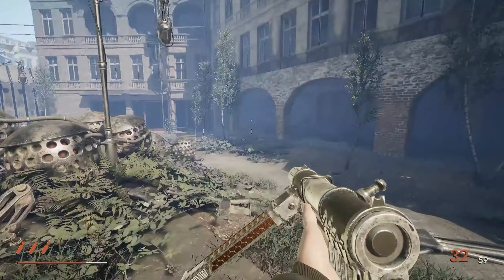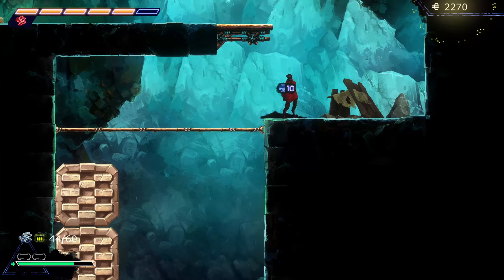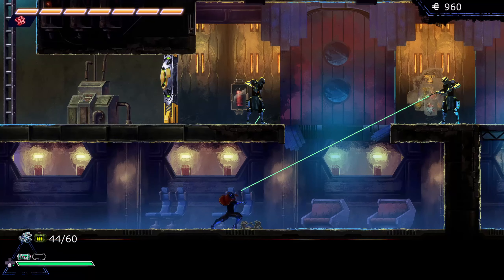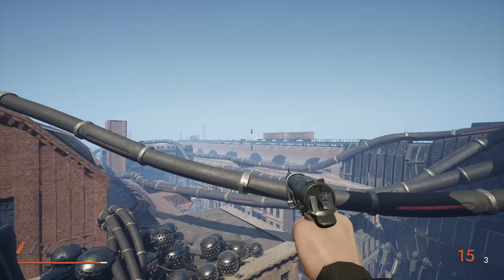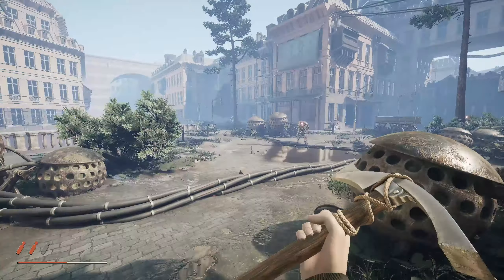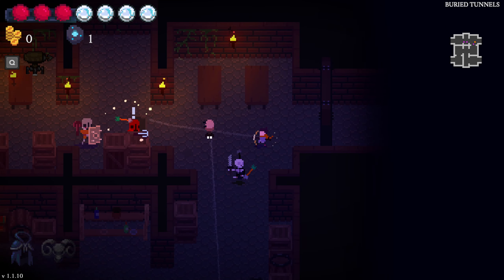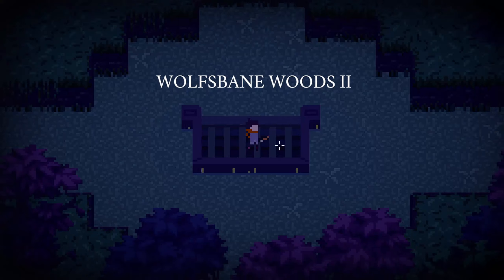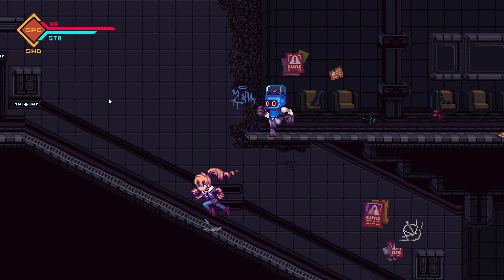They always run, Industria, Mana Spark, Shieldmaiden [Lazy reviews]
This lazy review is meant give some attention to so unknown (indie) video games. All said is my personal opinion and meant to give you a quick and dirty insight to the games shown.

1. They always run, a great story driven 2d platformer  (7/10)
pro:
 - beautiful and professional art
 - unique combat style
 - cool story to follow
 - useful upgrade system
 - very forgiving platforming with checkpoints

neg:
- combat suffers from animation locking

2. Industria, Half life inspired fps ("8+ of 10")

pro:
 - unique graphics and setting
 - very dense story telling
 - unqiue spin with an alternative DDR steam punk world (Ausgezeichnet!!)

neg:
 - only standard combat
 - did crash a few times for me
 - can have performance issues

3. Mana Spark, though rouge lite (6/10)

pro:
- tons of upgrades and classes
- precise and punishing gameplay (me gusta)
- hard combat

neg:
- tons of repetion
- always the same level layout
- very pixely pixel art

3. Shieldmaiden (6/10)

pro:
- great looking pixel art
- challenging bosses
- neat story to follow
- fluid and fair gameplay

neg:
- very sparse levels
- no replayabality
- no secret/additional content

0:00 Hello there
0:19 They always run
2:09 Industria
4:12 Mana Spark
5:36 Shieldmaiden